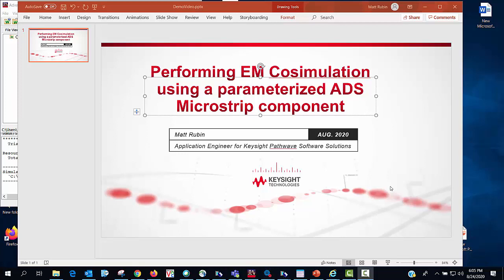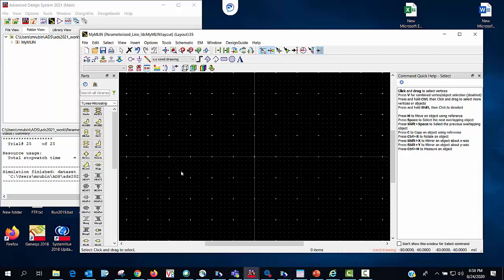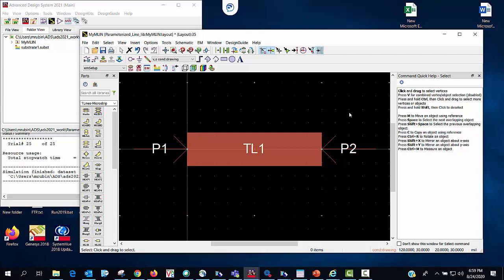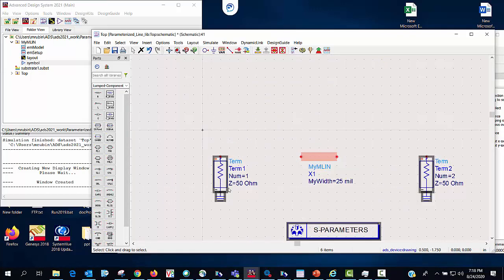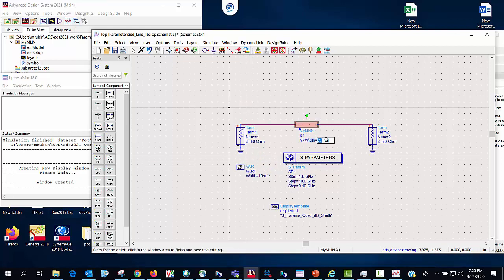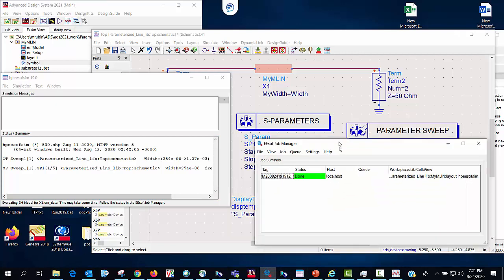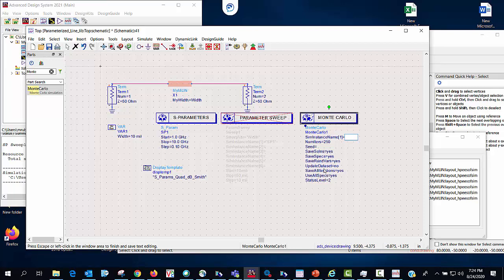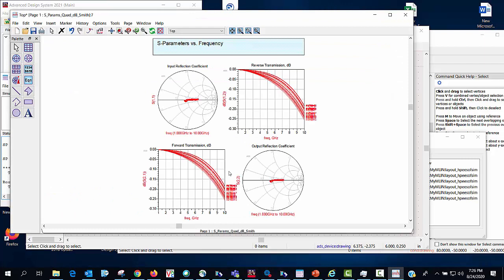ADS: Basic EM/Circuit Co-simulation (Swept & Monte Carlo)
This video provides a nice overview of how to assign an EM "subnetwork" parameter to a simple parameterized microstrip component, how to run an EM/Circuit Co-simulation, how to run a swept EM/Circuit Co-simulation, and how to even run a Monte Carlo EM/Circuit Co-simulation.